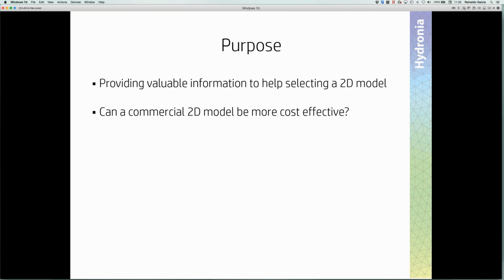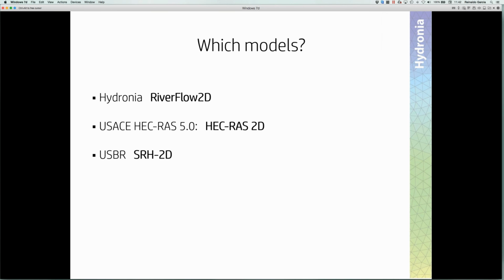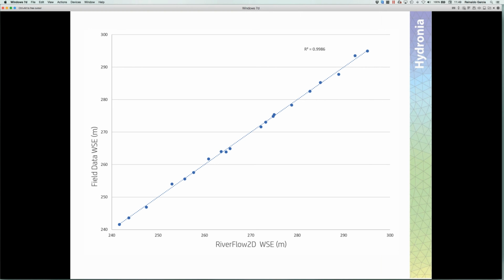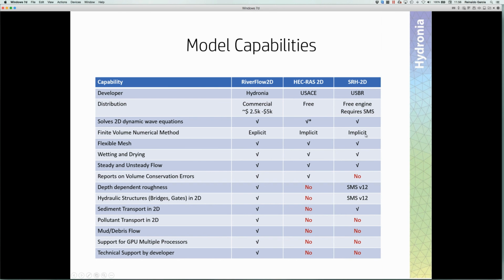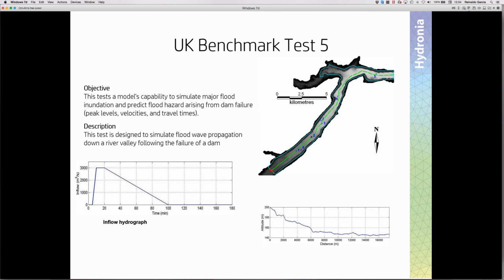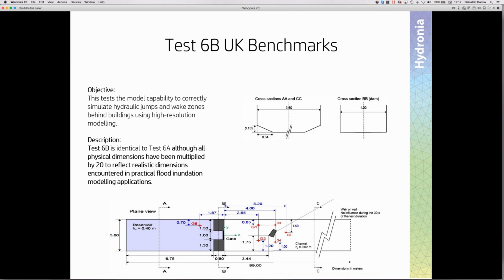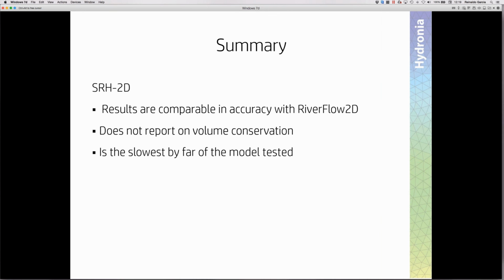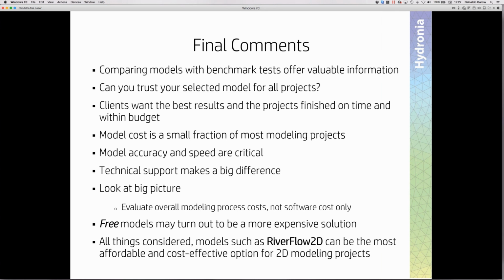Comparing RiverFlow2D with HEC-RAS 2D (Beta) and SRH-2D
In this video we compare the RiverFlow2D model with HEC-RAS 2D (beta) and SRH-2D.